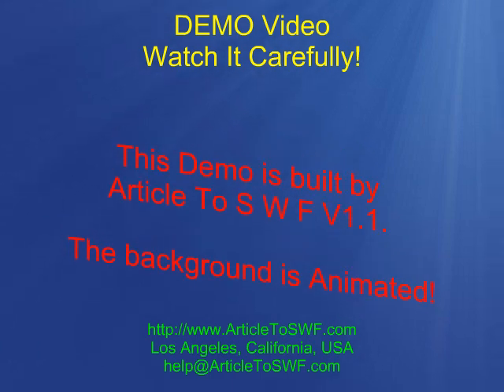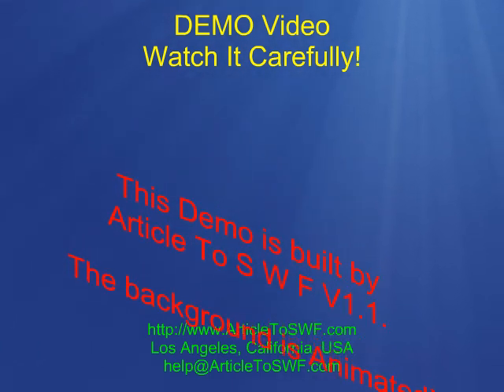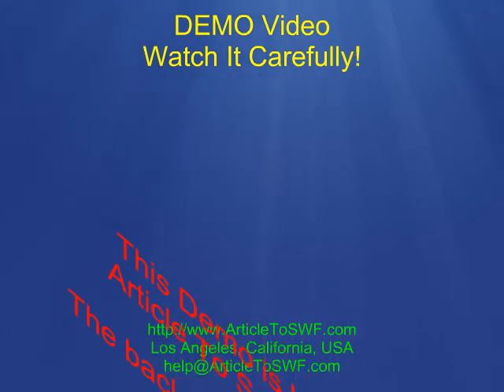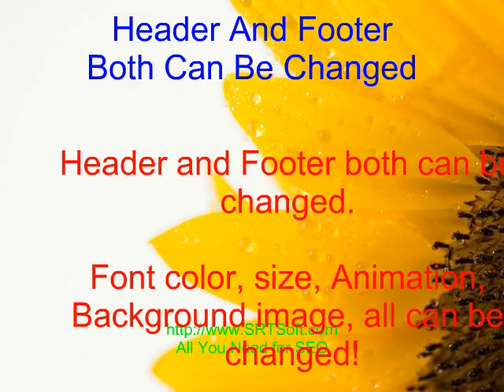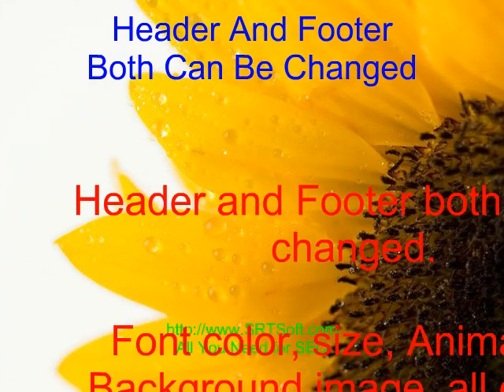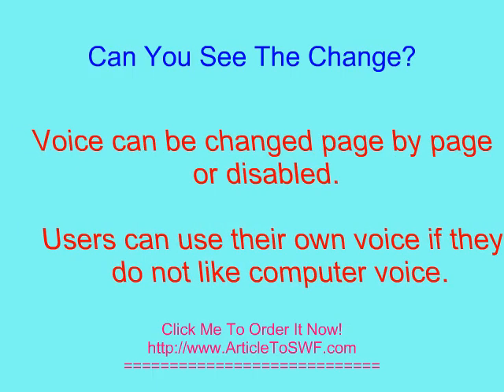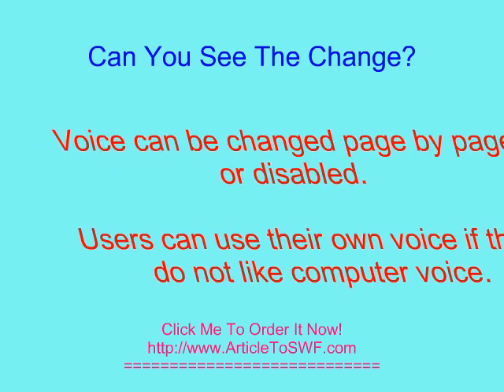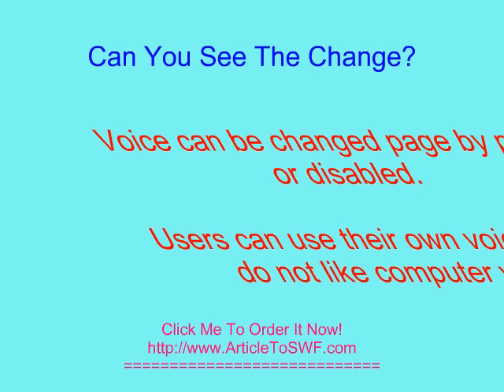Article To SWF Demo for V1.1 Update: Convert Article to Talking Video Easily.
Article To SWF ) creates talking video from article, including voice, music, animation, etc. It is a great time saver to reuse the content for different websites. This is an example video created by ArticleToSWF V1.1. It highlights some updates in the V1.1.